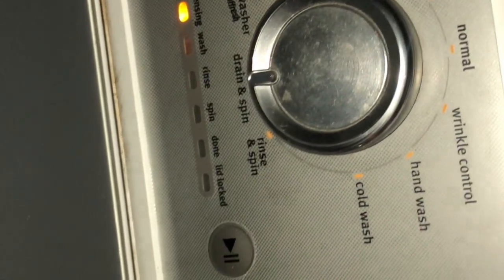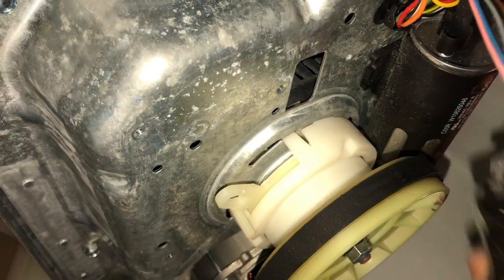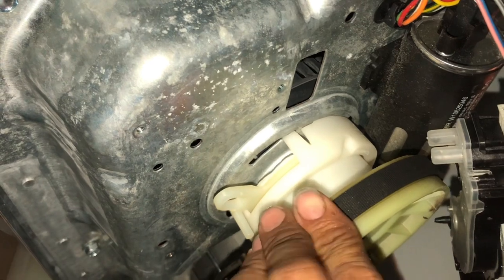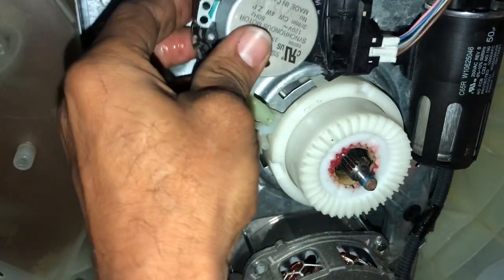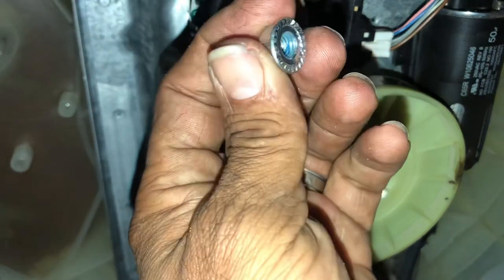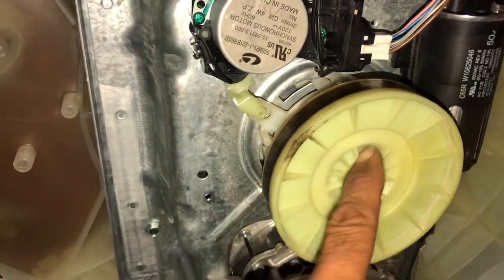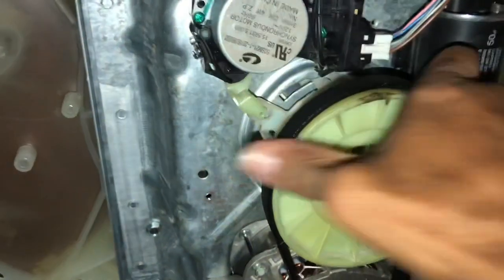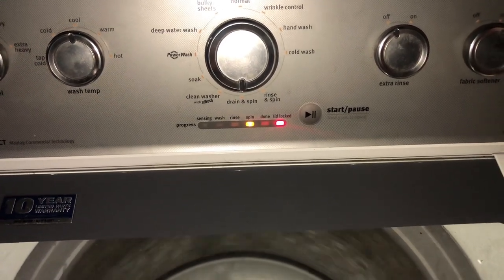Whirlpool |Maytag washer not spinning | weird noise |rattle|clicking noise